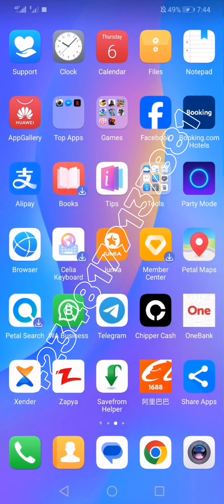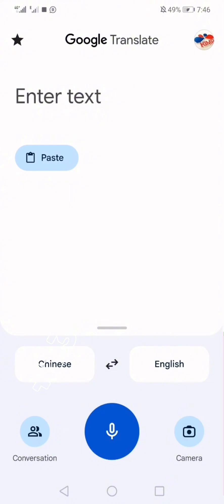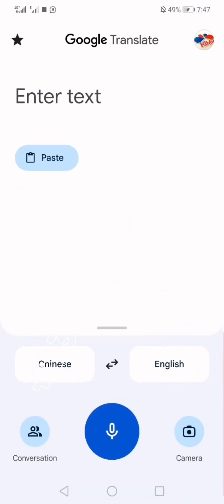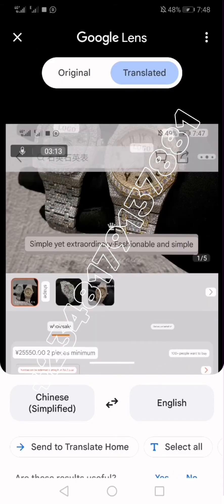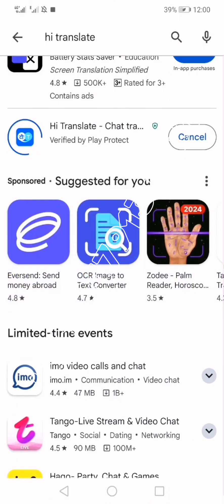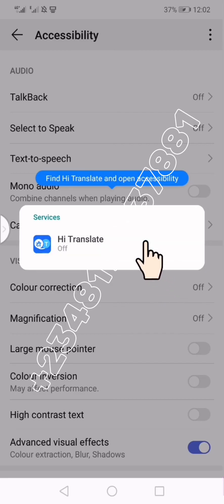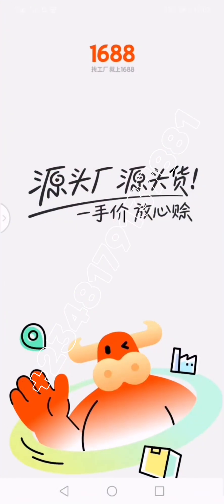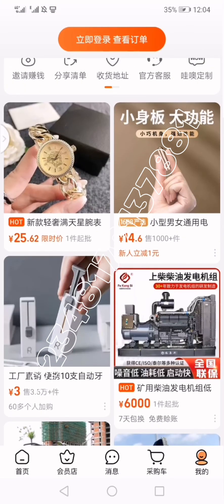HOW TO TRANSLATE 1688 APP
In this video you will learn how to translate 1688 app to English.